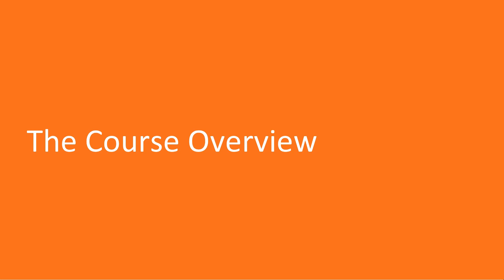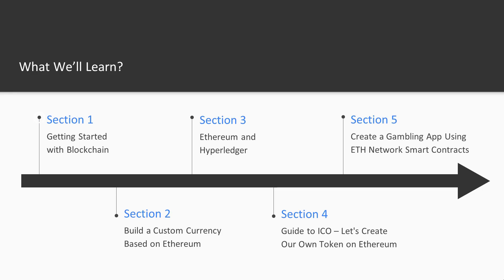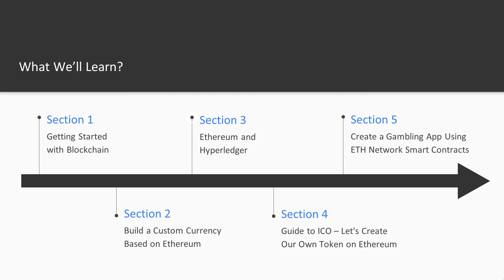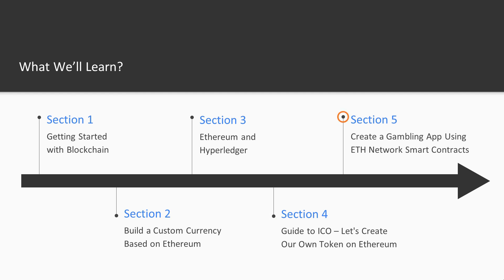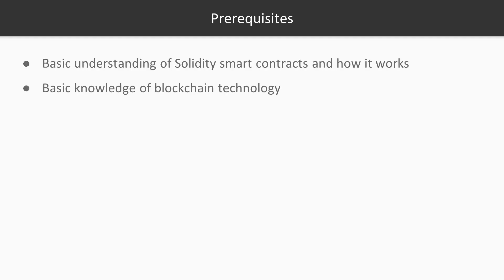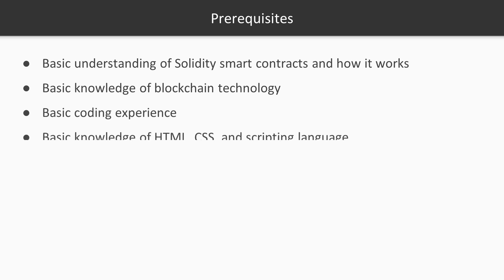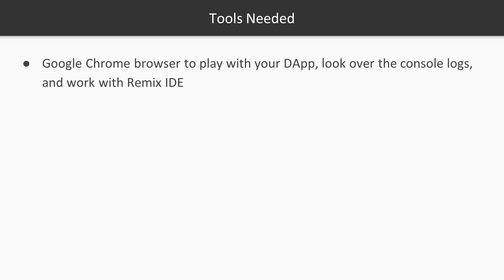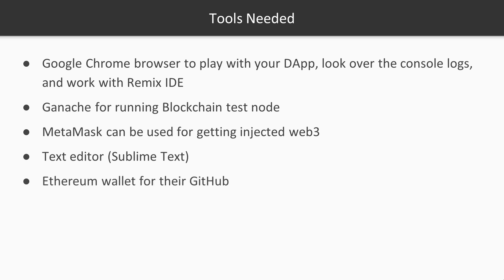Building Real-World Blockchain Projects: A Step-by-Step Guide - 1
If you're interested in building real-world blockchain projects, this video is for you! In this step-by-step guide, we'll walk you through the process of building a blockchain-based project from start to finish.

First, we'll cover the basics of blockchain technology and introduce you to some of the most popular blockchain platforms, such as Ethereum, Hyperledger Fabric, and Corda.

Next, we'll walk you through the process of setting up a development environment and creating your own blockchain network using tools like Truffle and Ganache.

After that, we'll guide you through the process of creating and deploying smart contracts using Solidity and other programming languages, and we'll show you how to interact with these contracts using web3.js.

We'll also cover other key aspects of building real-world blockchain projects, such as integrating with external APIs, building user interfaces, and implementing security best practices.

By the end of this video, you'll have a solid understanding of how to build real-world blockchain projects and be equipped with the tools and knowledge you need to get started. Whether you're a seasoned developer or just getting started with blockchain, this video will give you the skills and confidence you need to build your own blockchain projects.